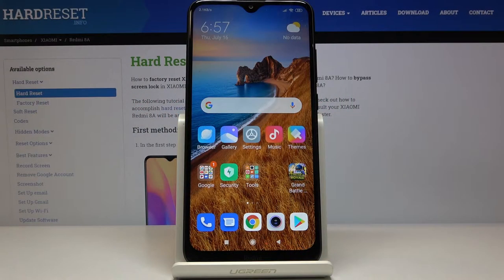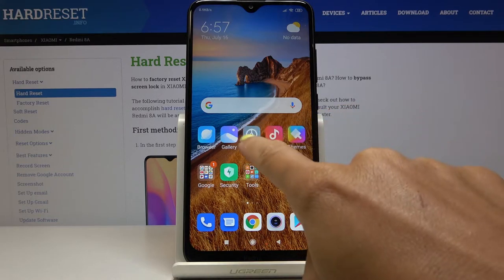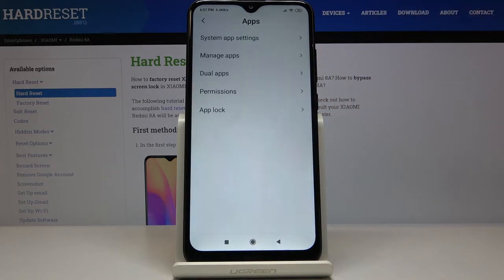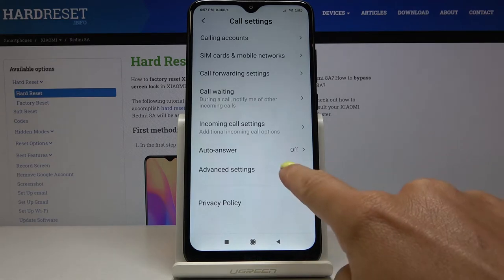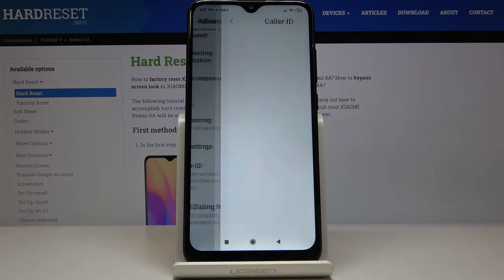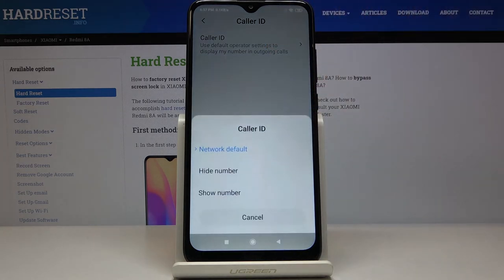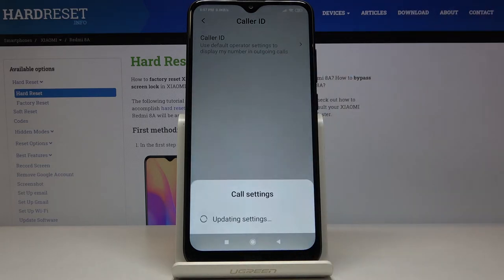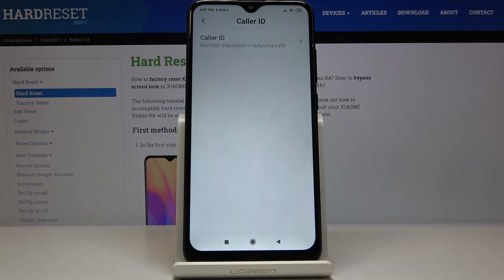How to Show or Hide Caller ID Xiaomi Redmi 8A – Calls Options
Follow all presented steps in our video above and find out how to easily hide or show Caller ID on your display. We’ll guide you throughout the process so you can hide or show who’s calling you whenever you need in Xiaomi Redmi 8A!

How to set up screen lock in XIAOMI REDMI 8A? How to use pattern protection in XIAOMI REDMI 8A? How to use pattern in XIAOMI REDMI 8A? How to activate password in XIAOMI REDMI 8A? How to protect your XIAOMI REDMI 8A?